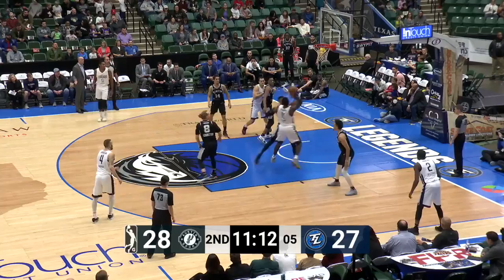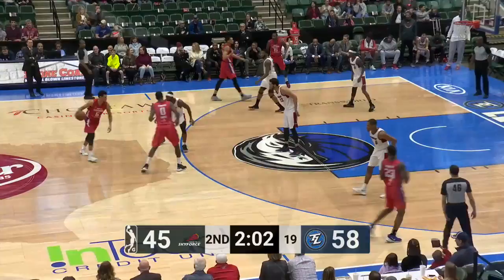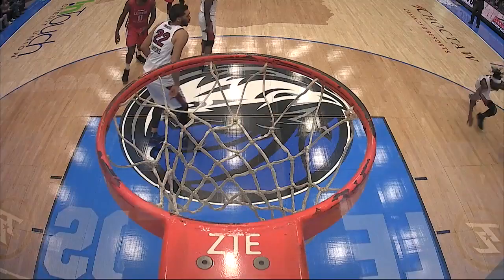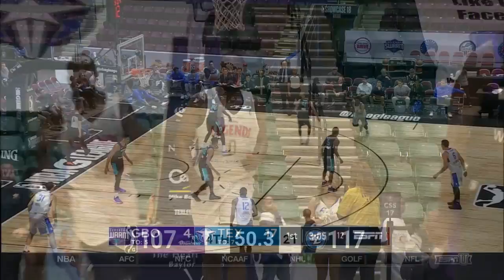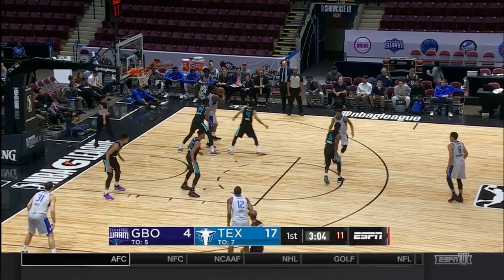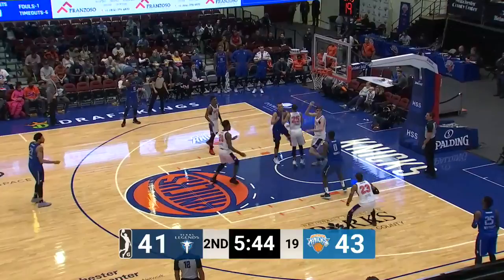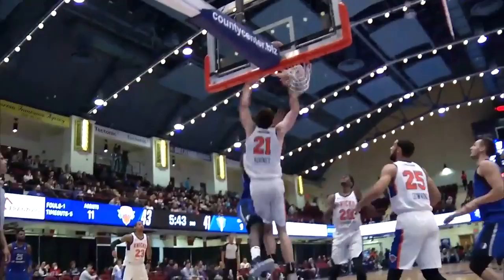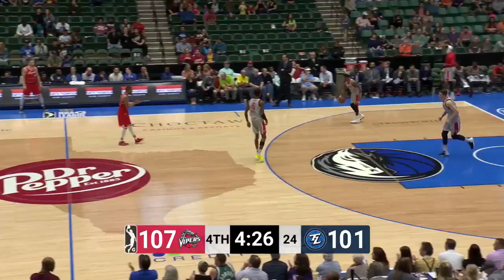Jameel Warney's 2017-18 NBA G League Season Highlights